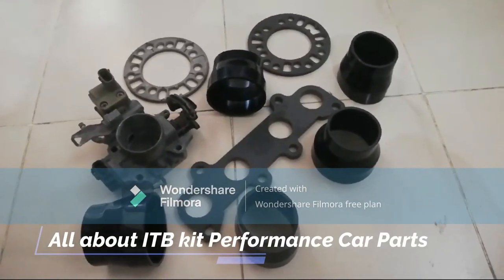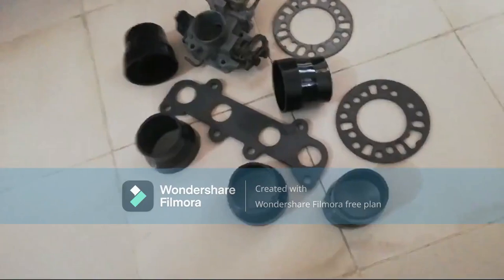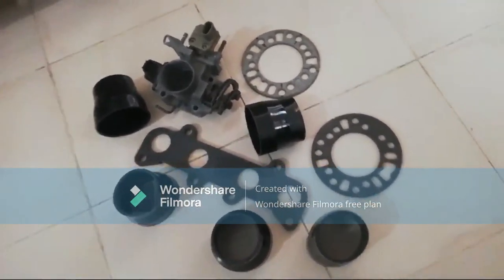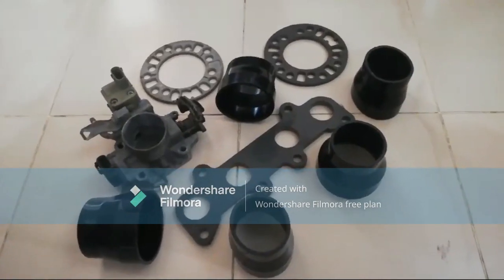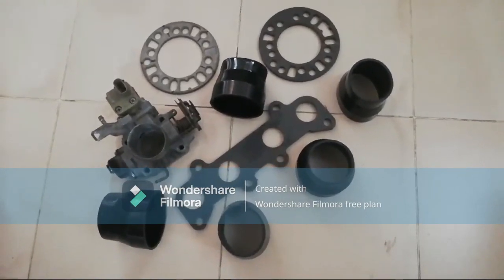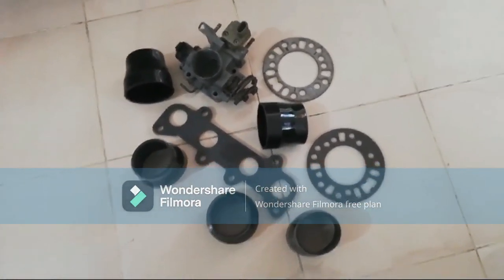the ITB kit (Performance Car Parts) Best Budget Prices Fits to Any Toyota EFI Engine 4efe 5efe 7afe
All About Custom ITB kit build (Performance Parts) Fitment Plug n Play Bolt on to any EFI engine to enjoy the Racing JDM toys
the ITB build parts and accessories available here always

Any Inquiry or Purchase
ITB Parts and Accessories
Traders are welcome for stock ITB parts & accessories